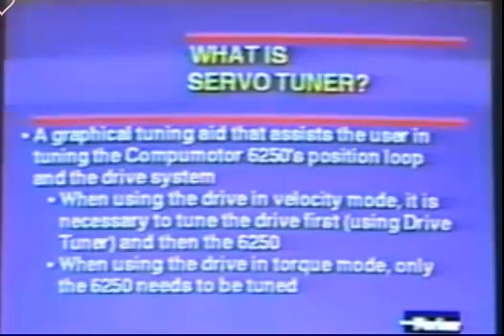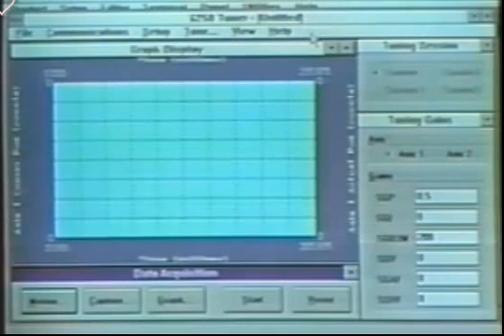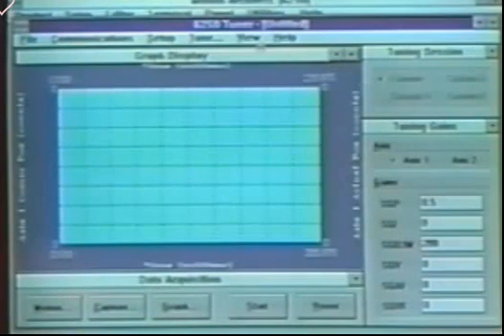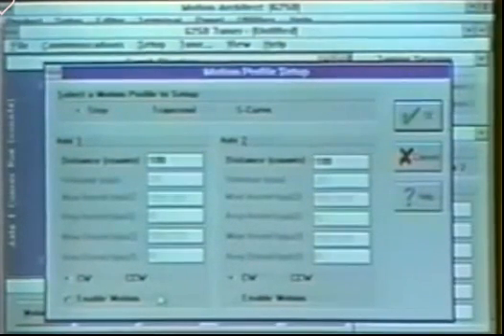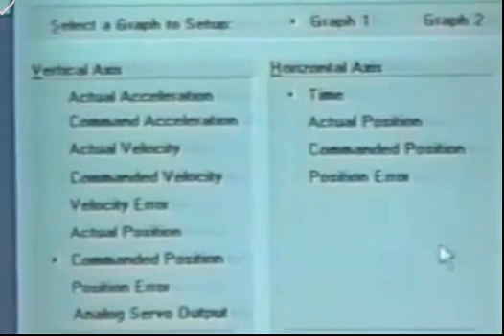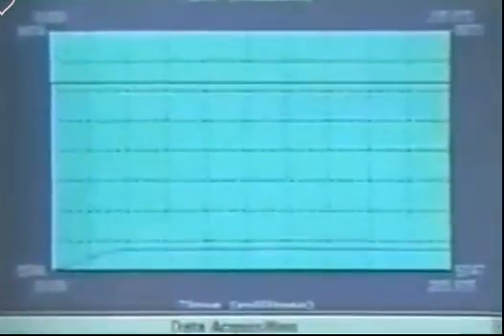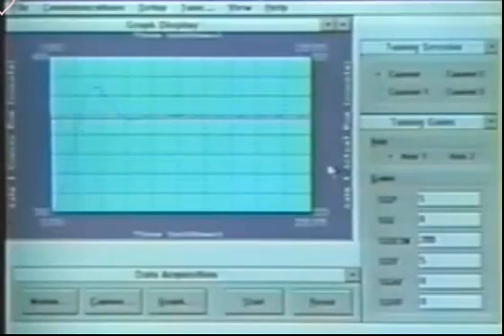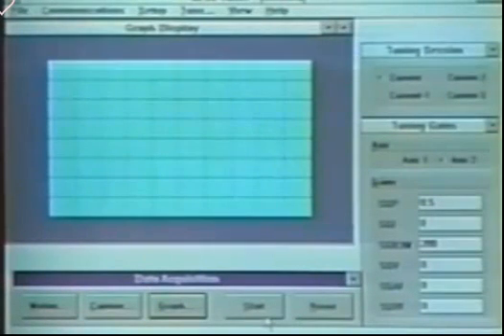Motion Architect ServoTuner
Motion Architect Servo Tuner is compatible with Windows XP and prior, used for obsolete Parker Compumotor multi-axis 6000 series servo controllers (6250, 6450).

This free training is made available as a service to our long time customers for existing machine installations.

Newer products are available for replacements and repairs are available as well depending upon part availability. Contact your local Parker ATC distributor or the factory for details.

For further details, see user manual, available Click on Literature, User Manuals, 6000 Family & Software